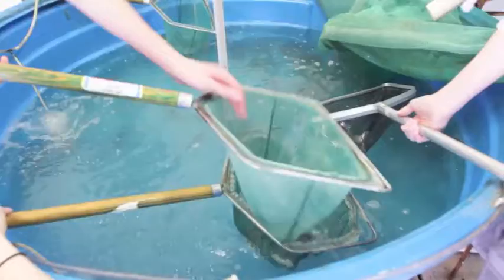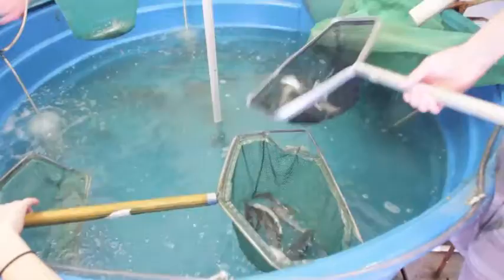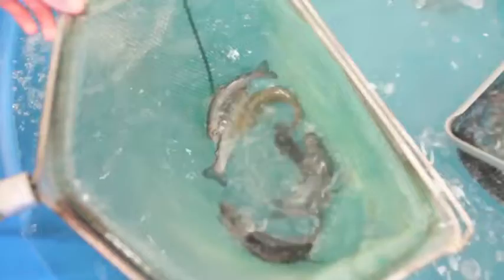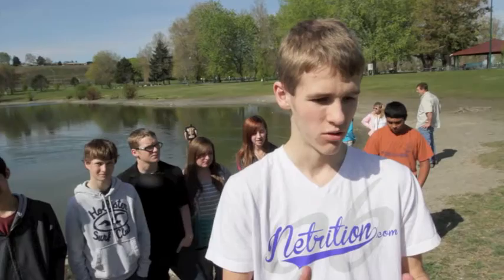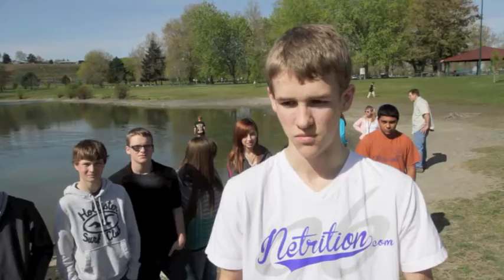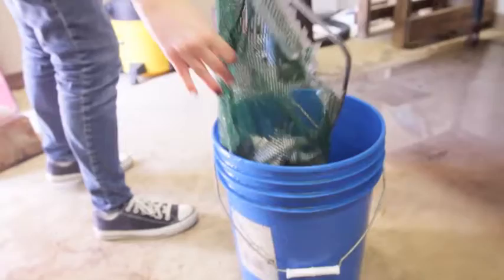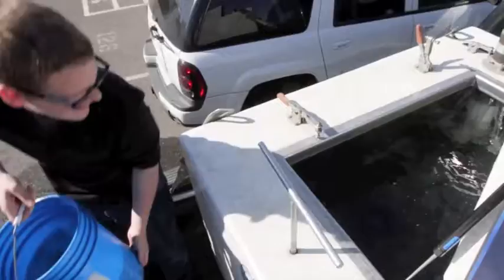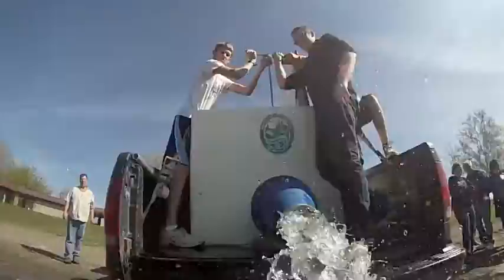Kamiakin fish release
Kamiakin students released more than 500 rainbow trout into the Columbia Park Family Fishing Pond in Kennewick. (Video by Paul T. Erickson. Originally published April 18, 2013)